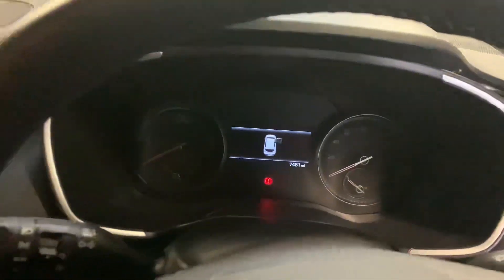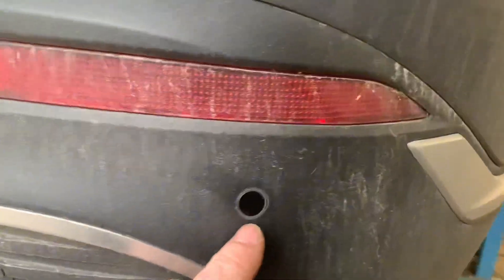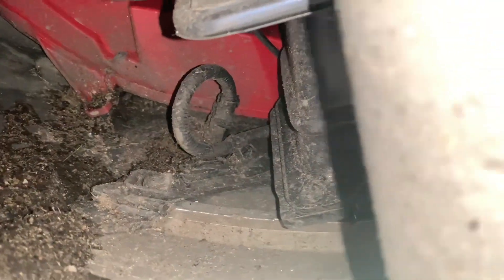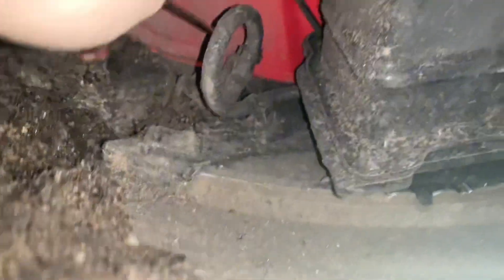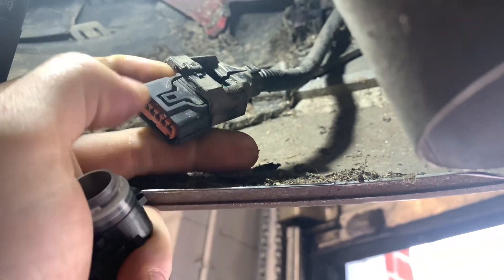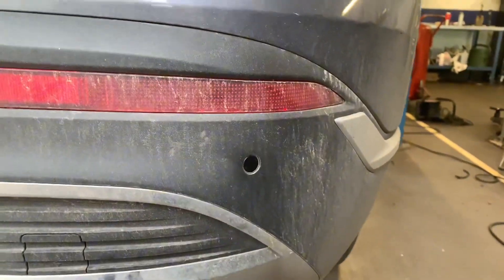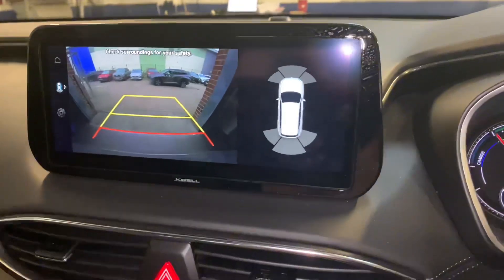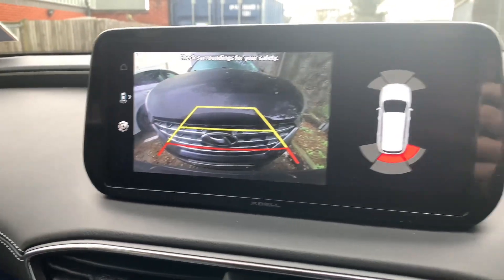Hyundai Santafe 2023 | Rear parking sensor replacement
Not much to say about this video but as you can see this took me the space of 5 minutes. Easy install to do at home and save you a few ££..